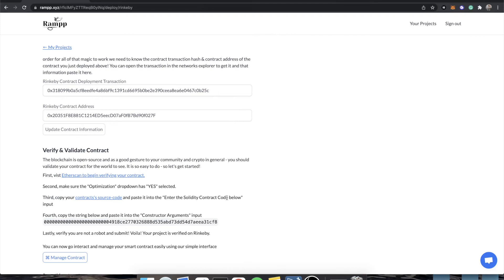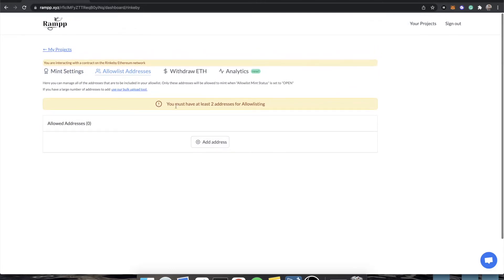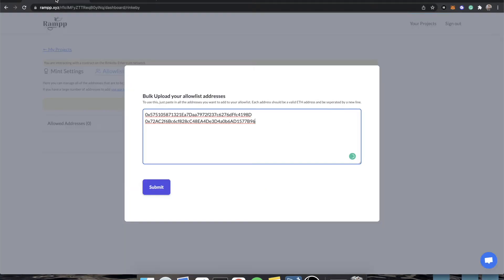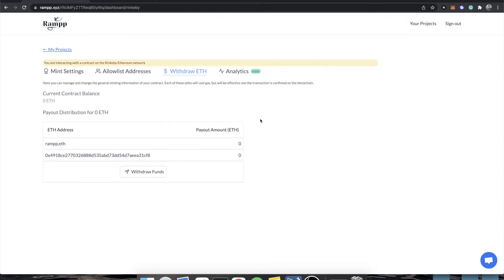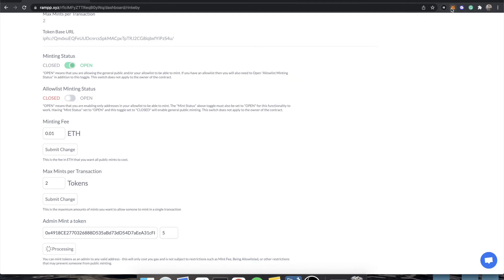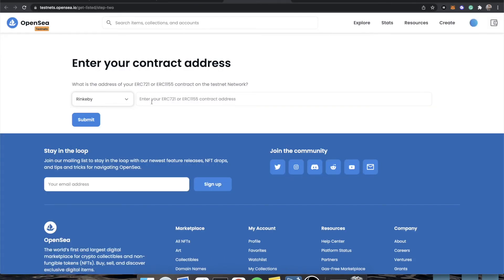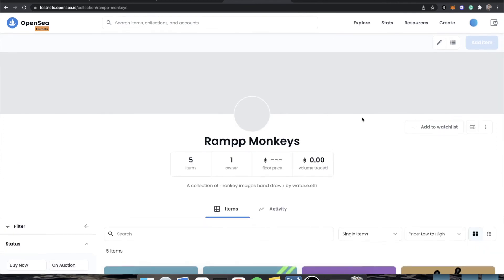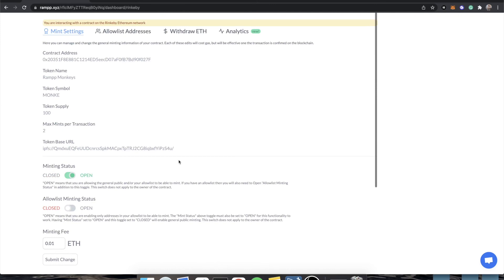Listing your Smart Contract on OpenSea & Airdrop without code | Rampp.xyz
Once you are deployed with rampp your can airdrop tokens to whoever you need to - or just one for yourself. After at least one token exists we can take our contract and list on the popular NFT marketplace Opensea!

All without code.